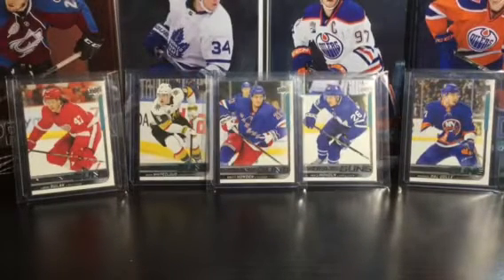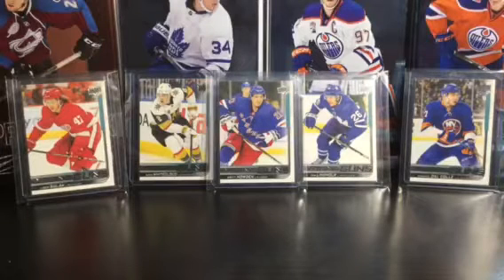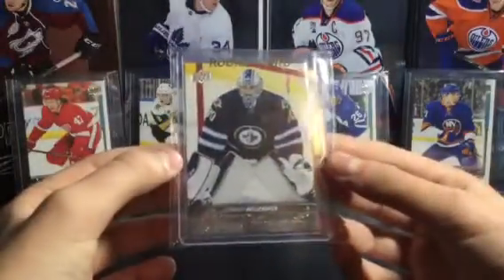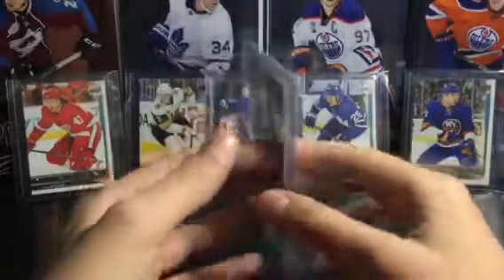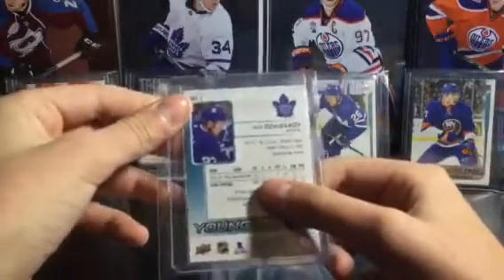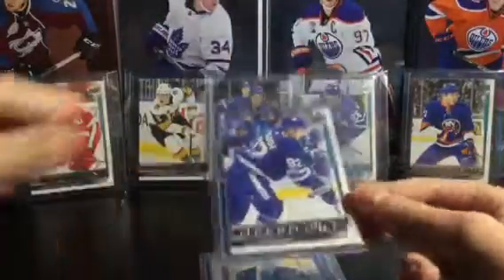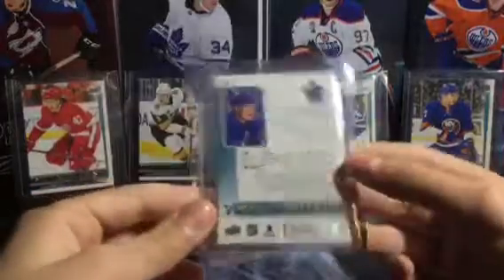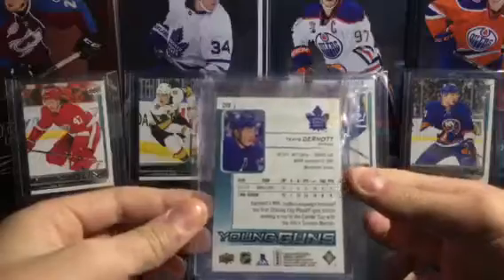Package From Jaicards